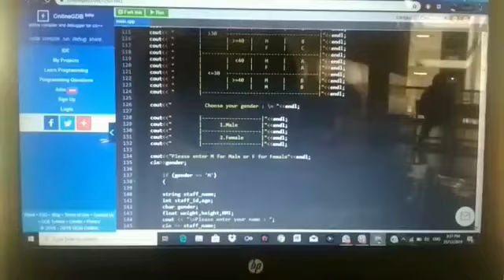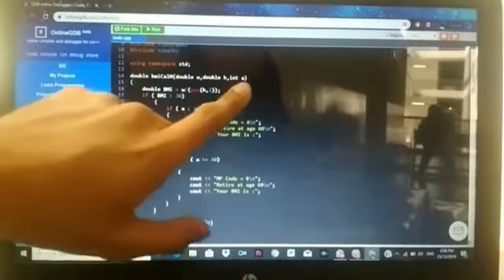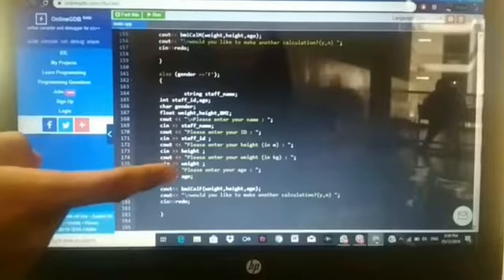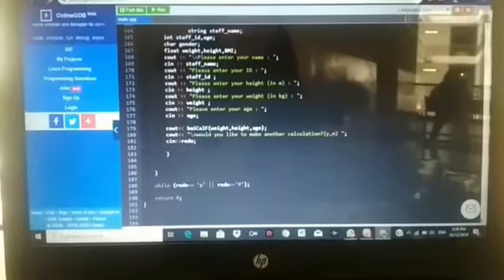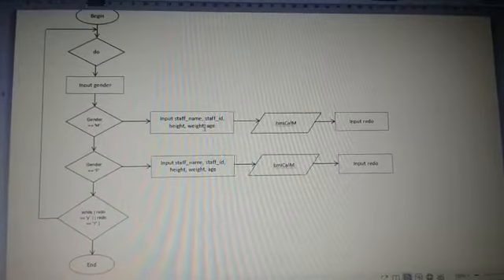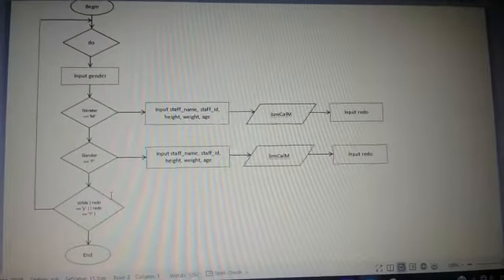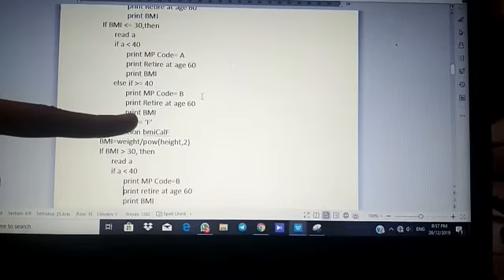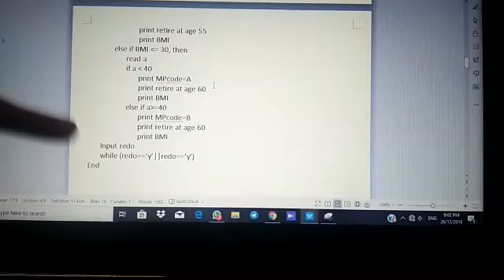BMI CALCULATOR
CSC 425
3A4

Groupmember
-Syukry
-Aishah
-Azra
-Aliya